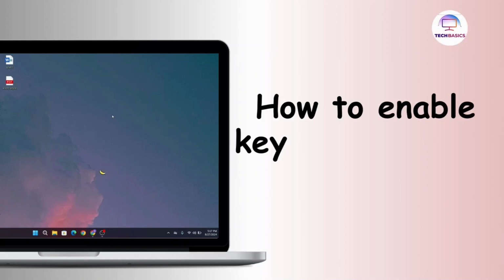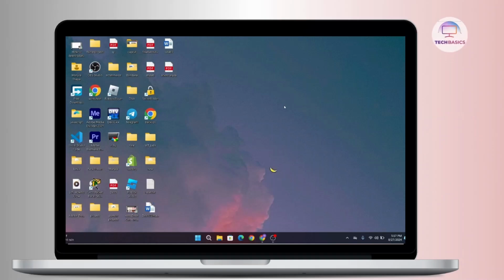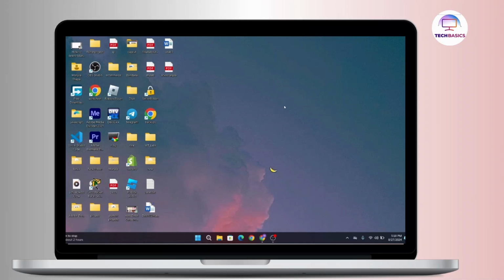How to enable keyboard light in Dell Laptop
Learn how to enable the keyboard light on your laptop with this easy tutorial! In this video, we'll show you a simple keyboard shortcut to turn on or off your laptop's keyboard backlight. Follow our step-by-step guide to disable the function key and use the dedicated key for the keyboard light. Perfect for enhancing your typing experience in low-light conditions.

Chapters:

00:00 - Introduction Learn how to enable the keyboard light on your laptop.

00:10 - Disable Function Key Press "Fn" and "Escape" to disable or lock the function key.

00:25 - Locate the Keyboard Light Key Find the function key (like F5) for the keyboard light.

00:40 - Toggle Keyboard Light Press the function key to turn the keyboard light on or off.

00:55 - Conclusion Wrap up and subscribe for more tech tips!